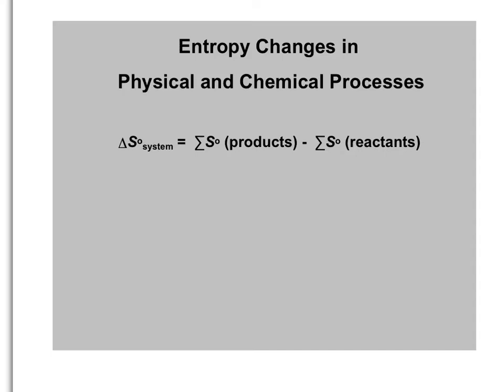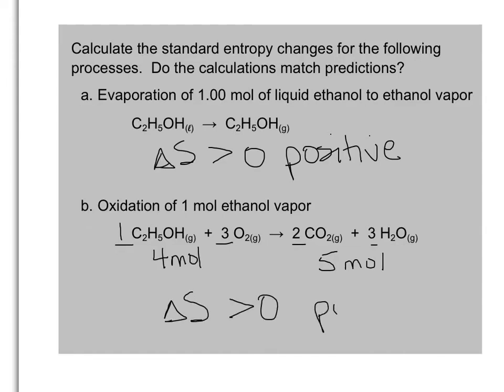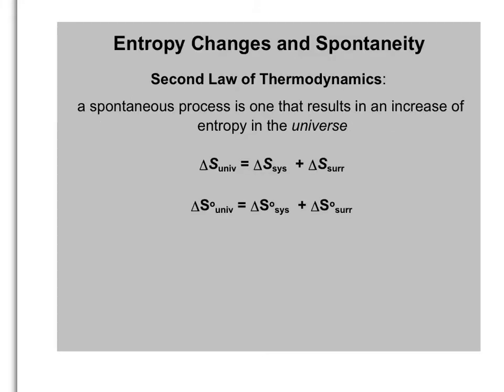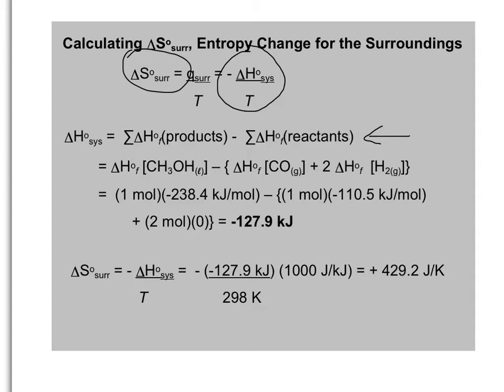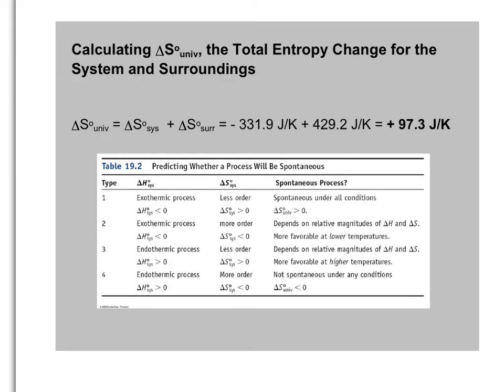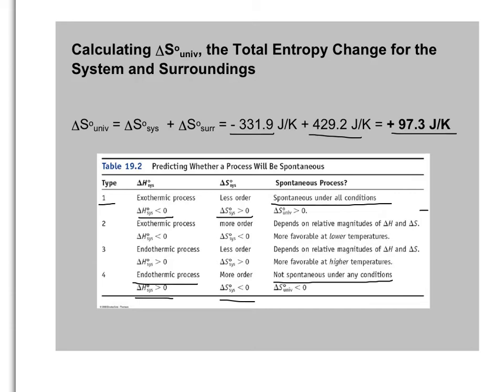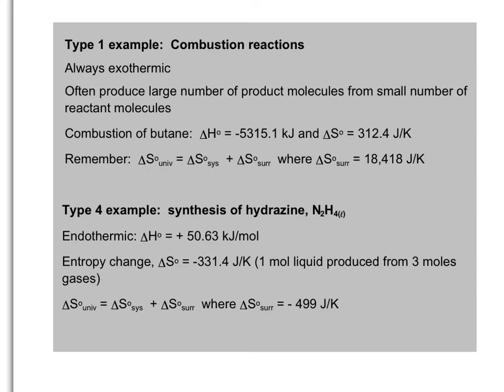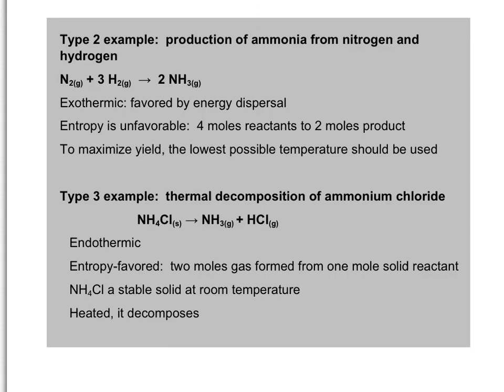Ch. 19-3 Entropy & Chemical Reactions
Chapter 19-3 Entropy & Chemical Reactions